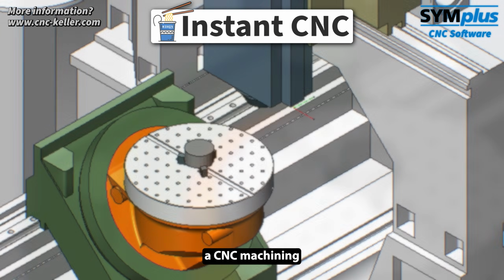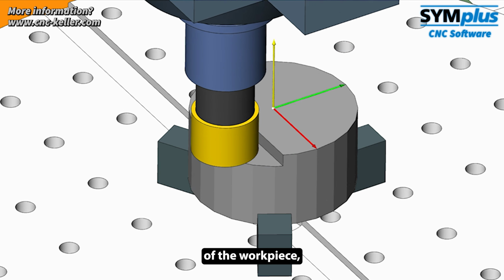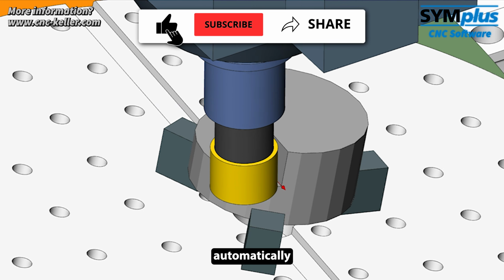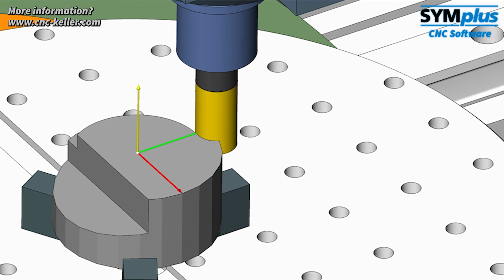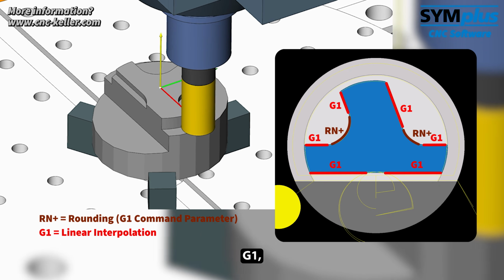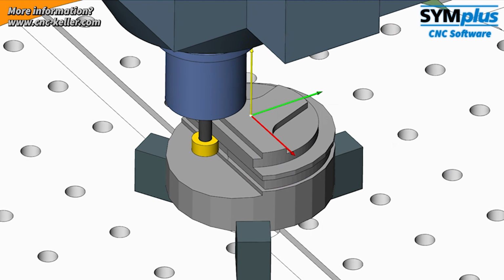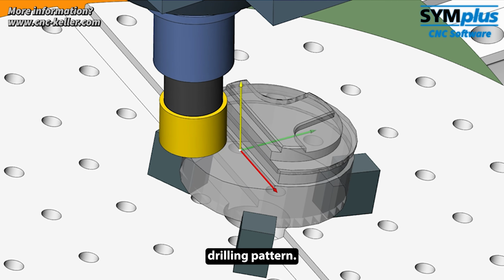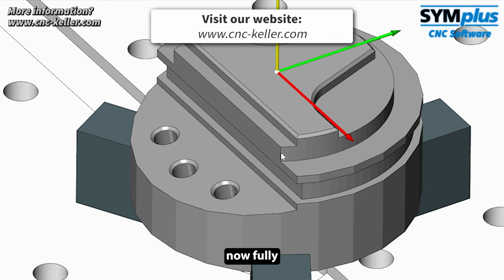Plane Rotation, Contour Milling, T-Slot & Bolt Circle | CNC Program Step by Step | Instant CNC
In this InstantCNC video, we simulate Exercise 5 from „A collection of exercises on CNC technology Turning according to the PAL2020 with Multi-Sided Machining“ by Christiani – performed with SYMplus™ CNC software by KELLER.

What you will learn in this video:
✅ From raw stock to the finished contour – the machining process step by step
✅ Plane rotation (G15) and inclined machining explained
✅ How to program contour milling, a T-slot, and chamfers
✅ Creating a bolt circle using G77 and G82

Perfect for CNC programmers, machinists, and instructors looking to improve their PAL G-code programming skills for CNC milling (with Multi-Sided Machining).

What else is in store?
💡 Detailed step-by-step explanations
💡 Insights into using SYMplus™
💡 Efficient methods to improve your machining processes

Questions or comments? Let us know how you apply the techniques shown in your work, or tell us which CNC techniques you’d like to dive deeper into!

🤖 Note: This video uses an AI-generated voice for narration.